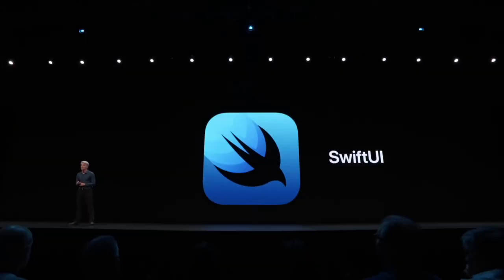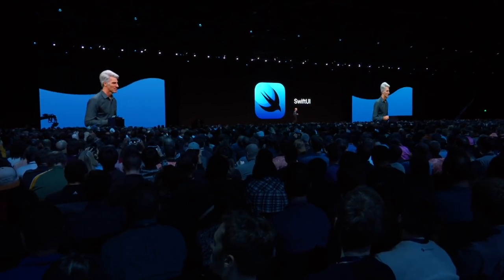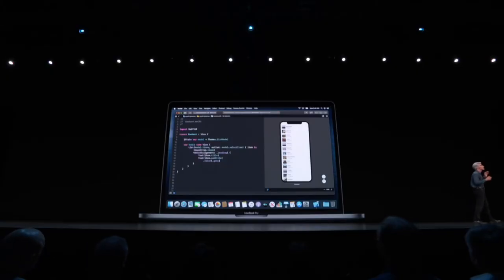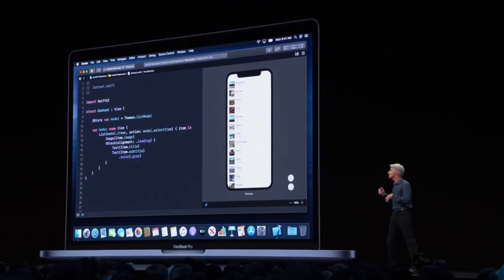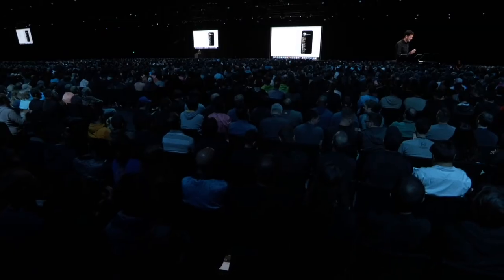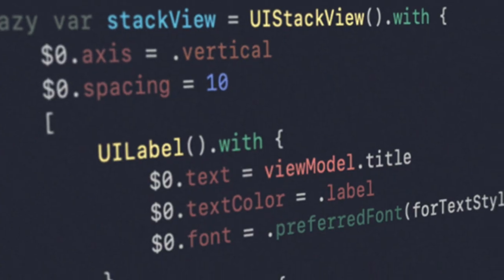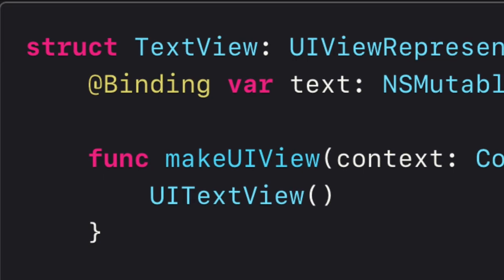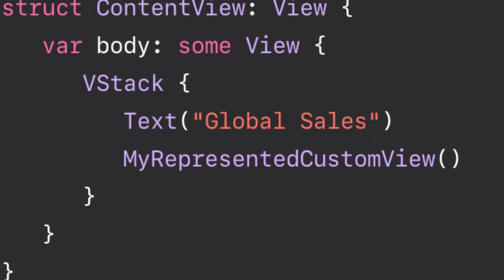SwiftUI in 100 Seconds (2022)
Learn about SwiftUI, the declarative User Interface framework from Apple, in 100 seconds. SwiftUI lets you build flexible and reusable UI components for iOS, macOS, and watchOS. Bind data with States and Reactive Objects. Interop with UIKit through representable interfaces. Take the plunge into SwiftUI!

Inspired by @Fireship